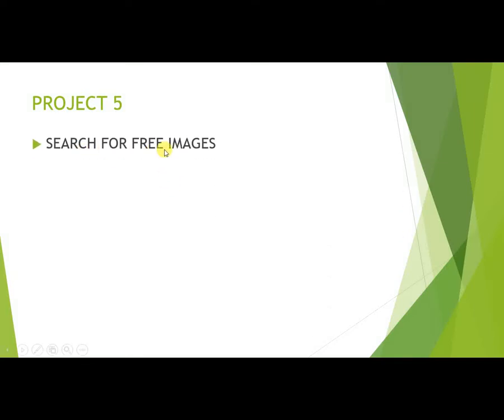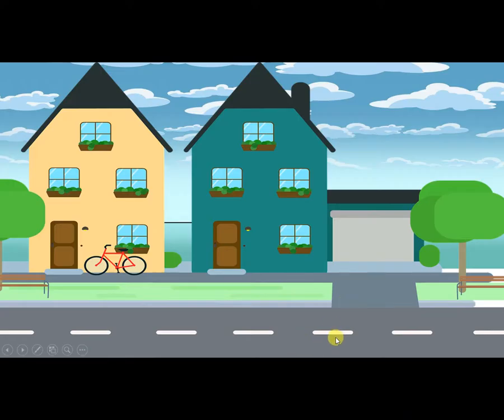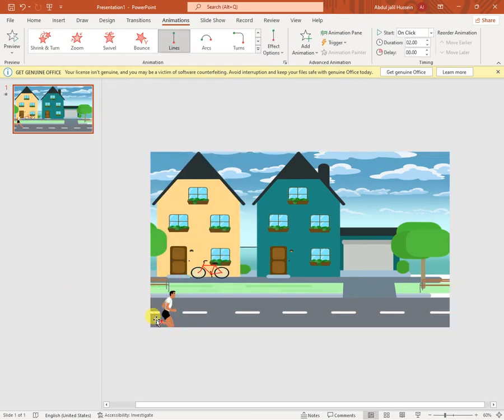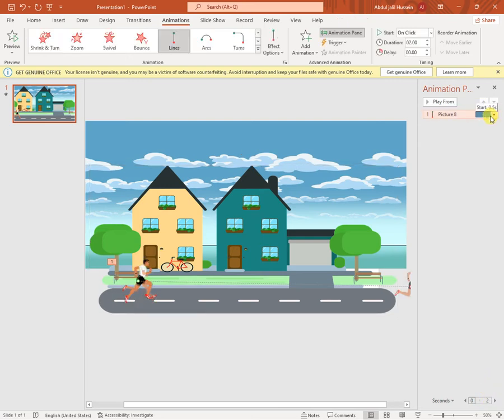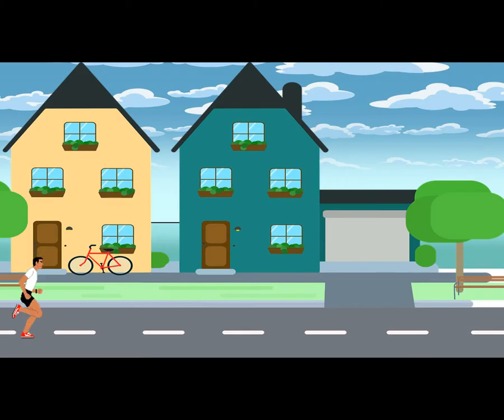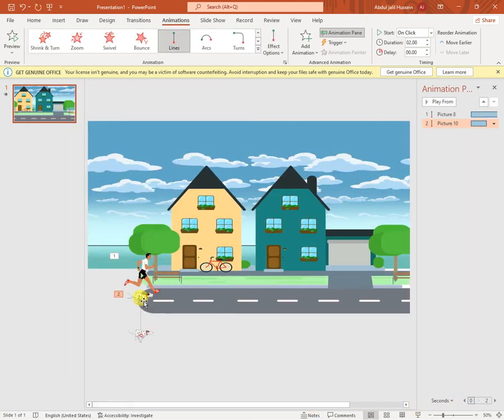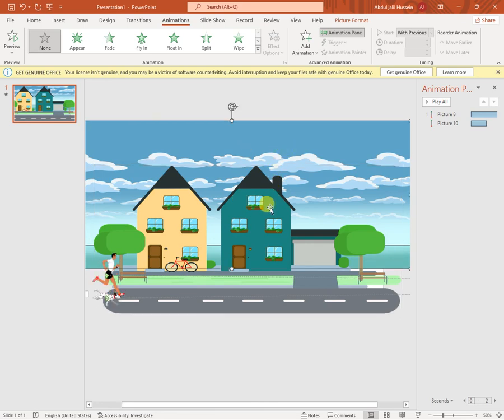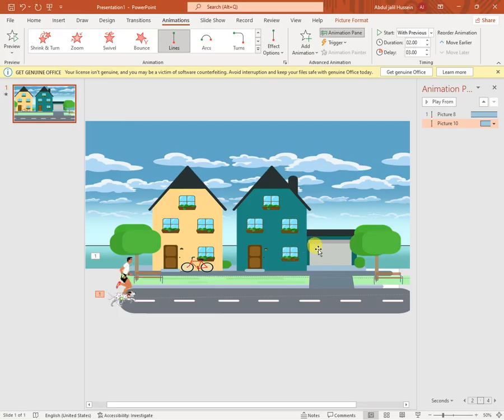In Power Point animation| lesson 3 project 5 | Microsoft power Point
In this lesson we will learn how animate in power point with line ,adjust the animation speed and delay